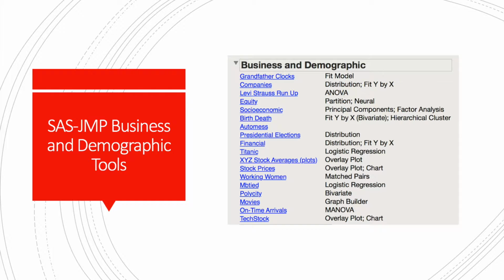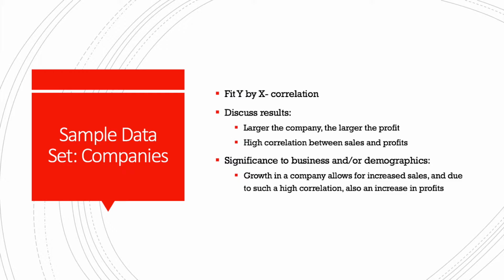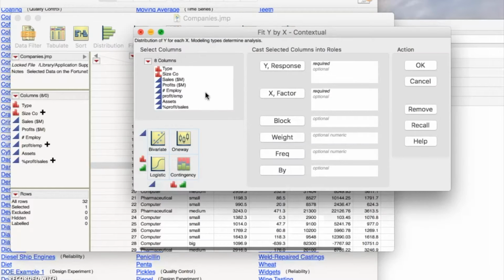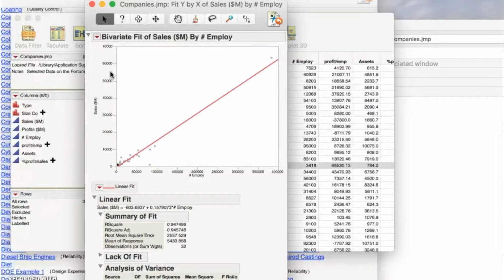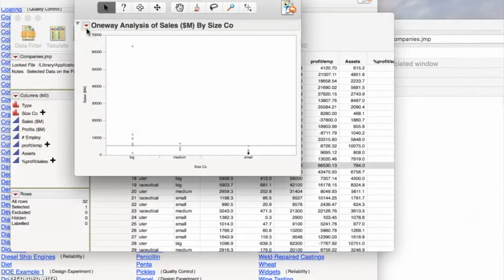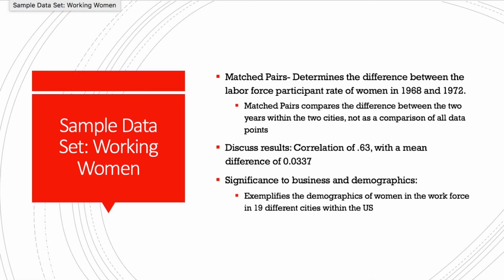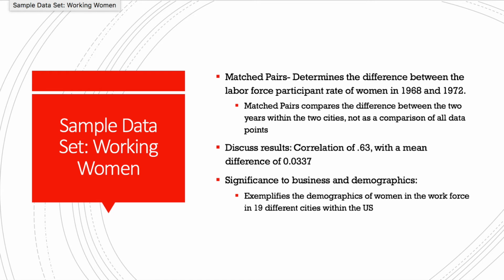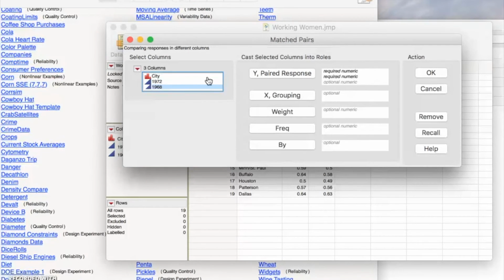Business and Demographics in JMP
Presentation 8
Brianna Bennard and Jennifer Sinon